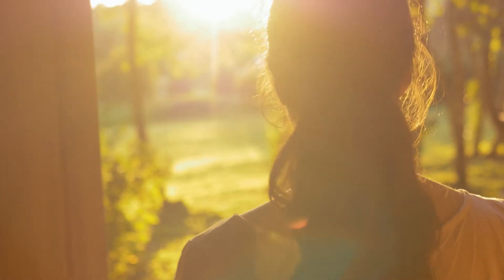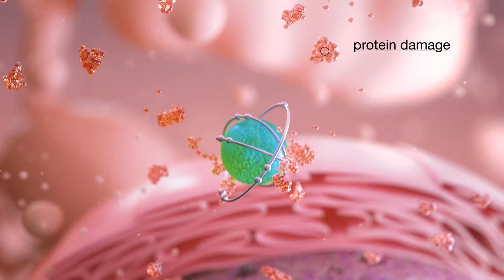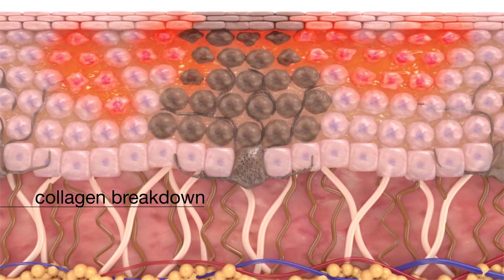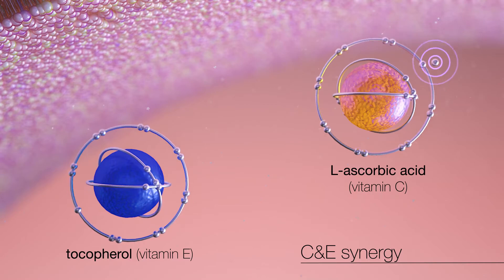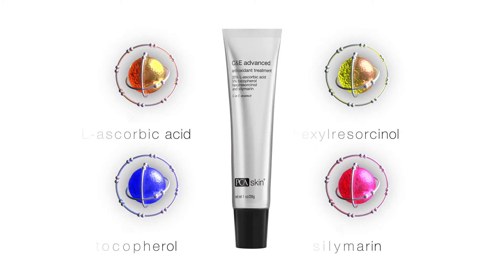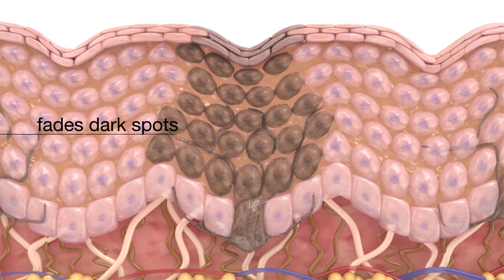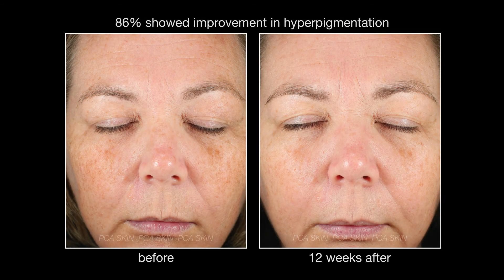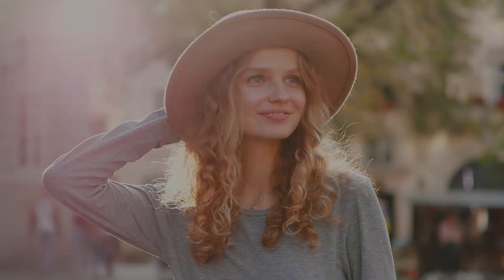PCA SKIN Antioxidant Mechanism of Action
Antioxidants are the skin's first line of defense against the countless aggressors we are exposed to every day. Learn how antioxidants work and take a look at the unique formulation of PCA SKIN's C&E Advanced, why it leads the industry in antioxidant protection, and the clinical Before & After photos from real patients.